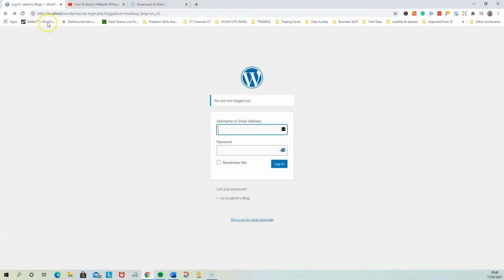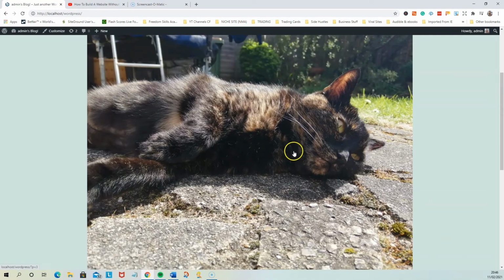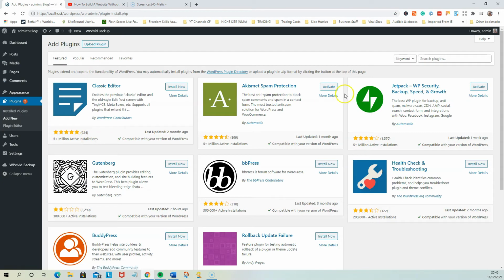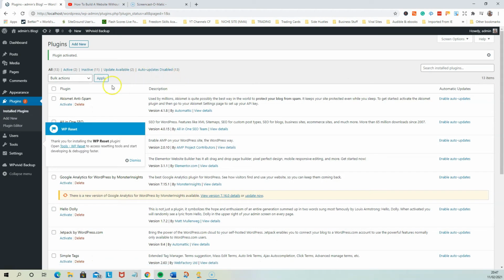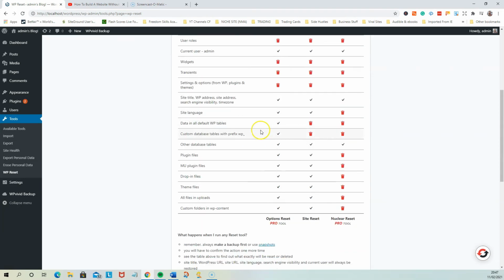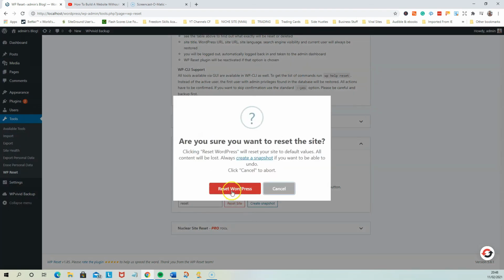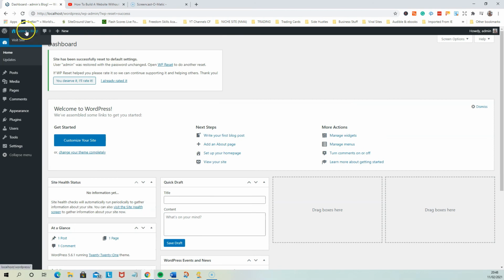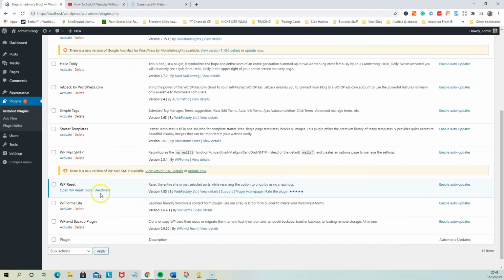How To Quickly Reset a WordPress Website - SImple 3 Minute Task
In this video, I will show you how to quickly reset a WordPress website in just about 3 minutes.

We are going to be using a simple free plugin that will reset your WordPress website back to its default settings.

This is great if you have a domain that you use for practice or for building client websites before you transfer them to their domain.

It is really so simple. Watch over my shoulder as I reset a website right in front of your eyes.